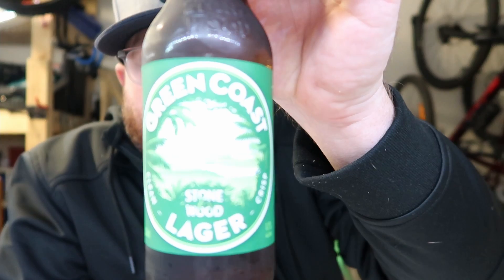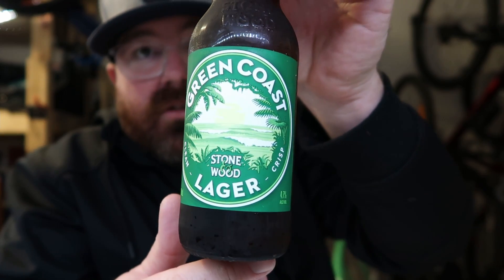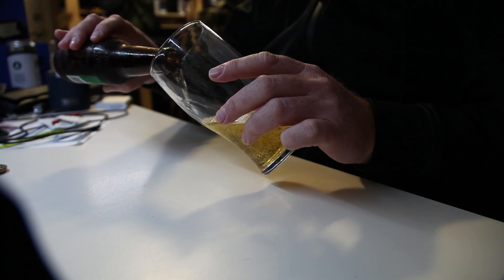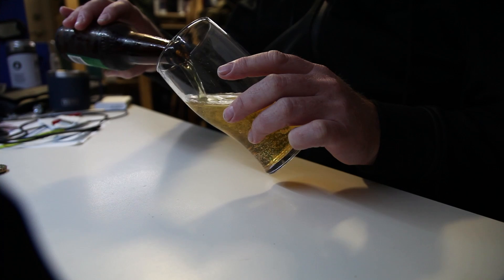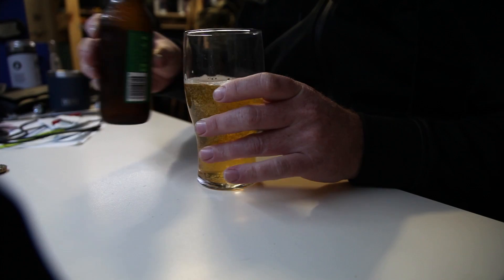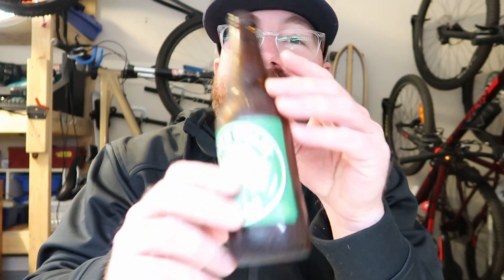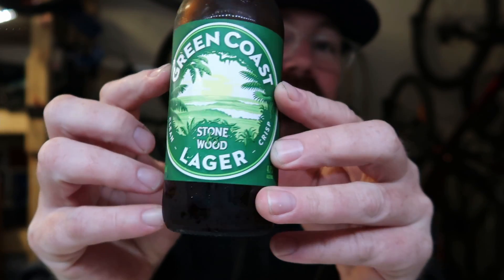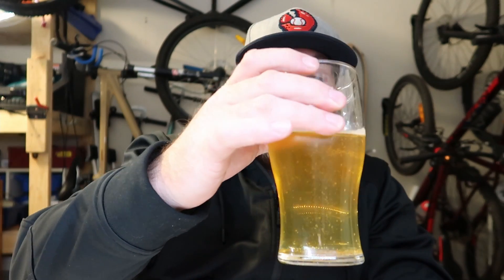Beer Run Stone & Wood Green Coast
Welcome back to The Fox In The Woods, on this weeks Beer Run we check out a beer from Stone and Wood. its their Green Coast Larger. is it any good? watch to find out!